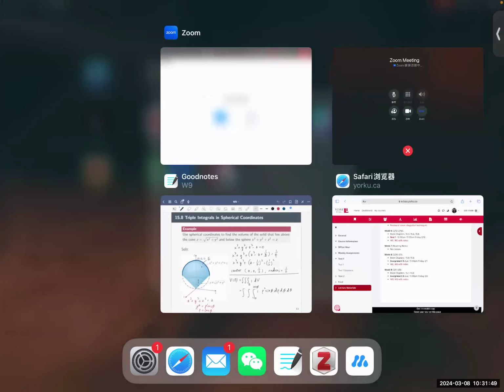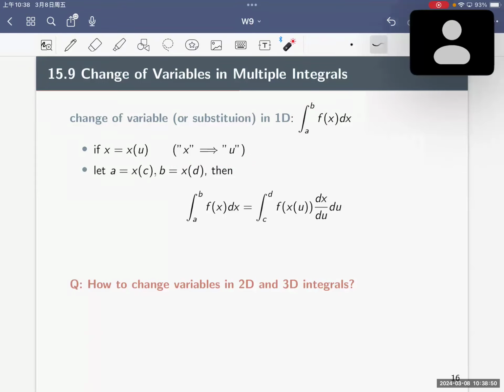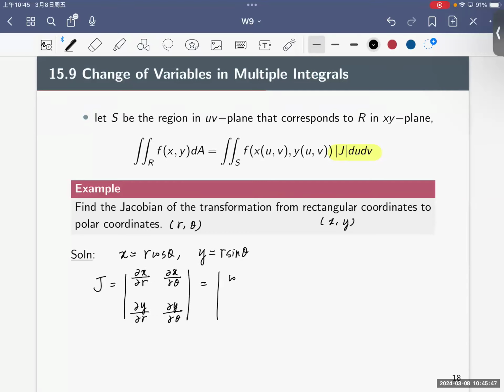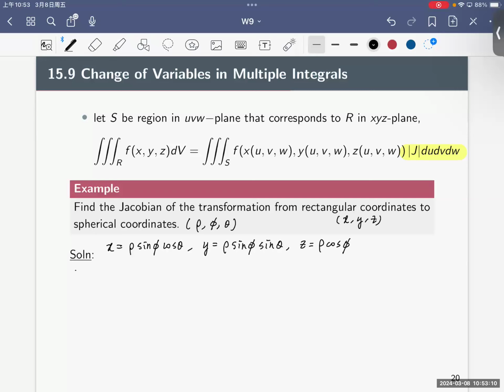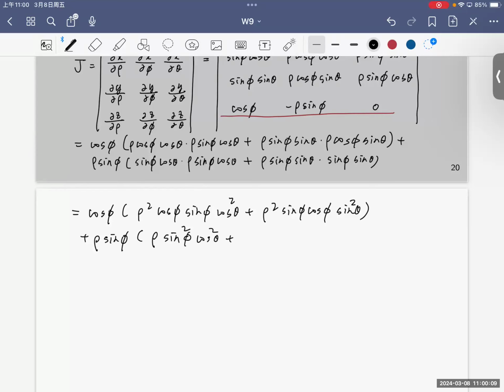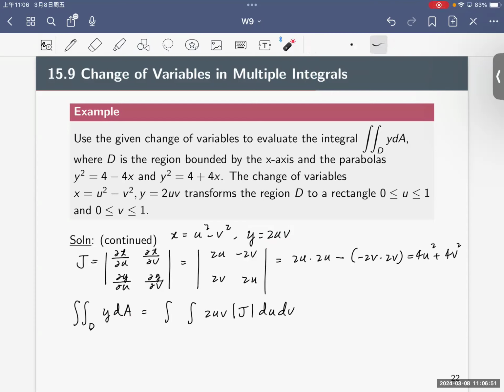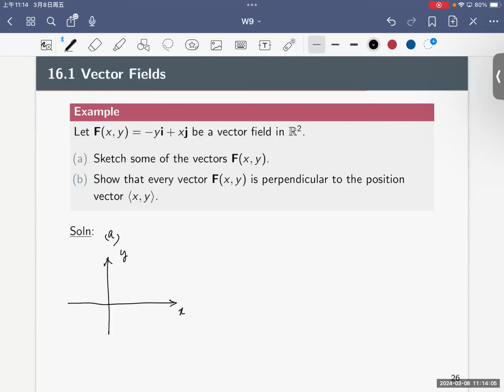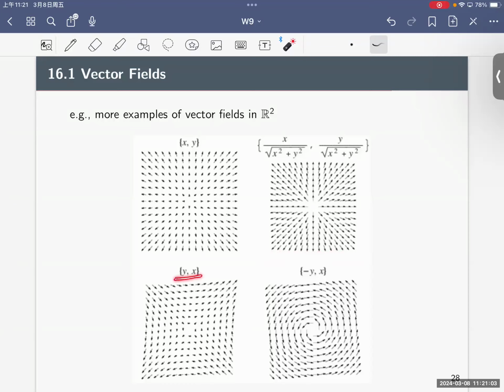15.8 Calculus III Triple integral using Spherical coordinates and Jacobian function